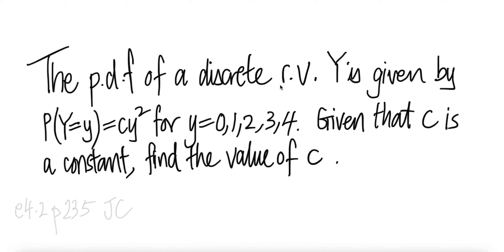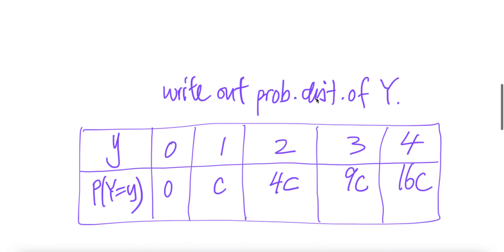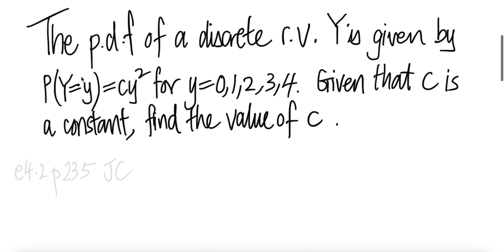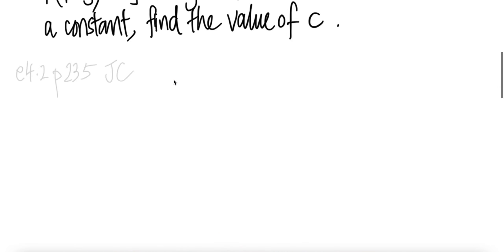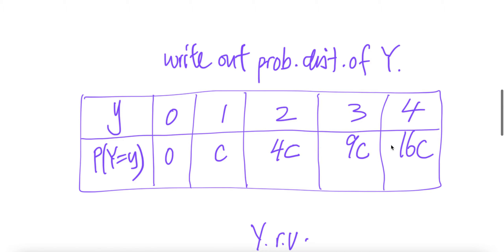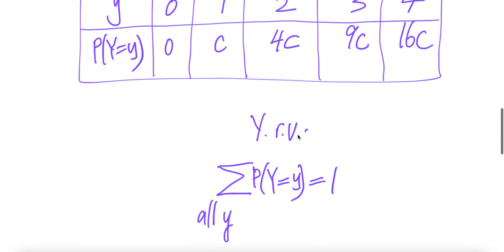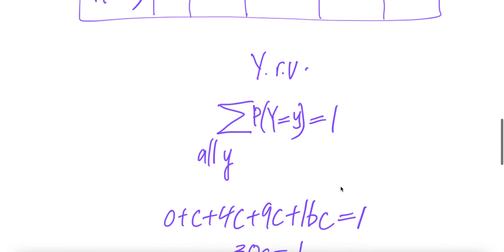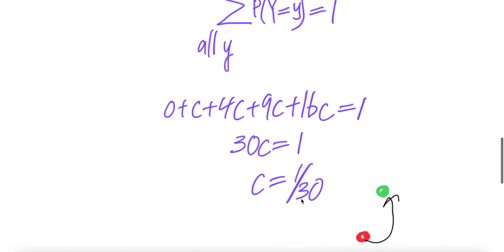prob stat: The p.d.f of a discrete r.v. Y is given by P(Y=y)=cy^2 for y=0,1,2,3,4.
Given that c is a constant find the value of c.